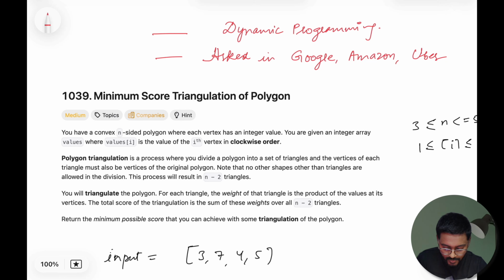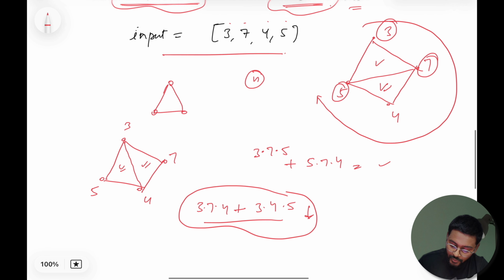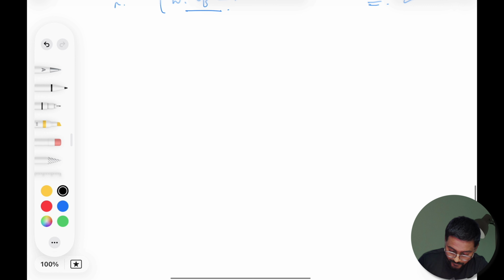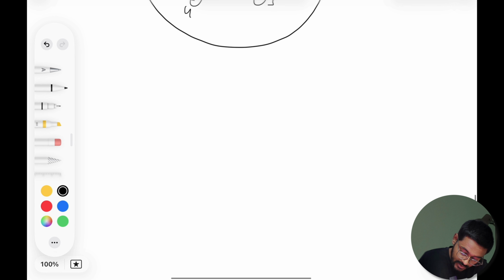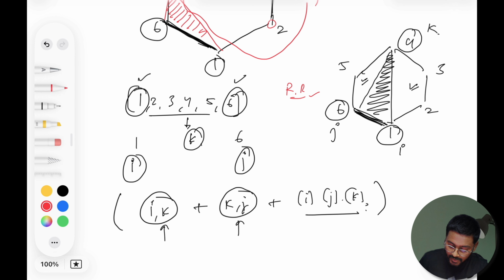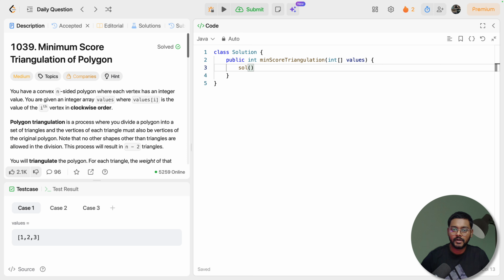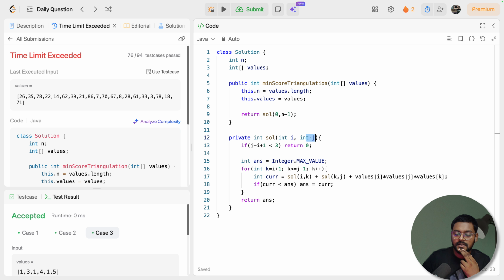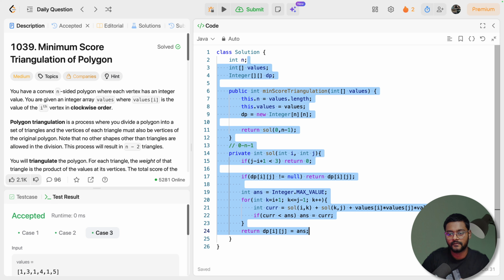Minimum Score Triangulation of Polygon | LeetCode 1039 | Dynamic Programming | Asked in Google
The right way to tackle DP!

📌 Video Overview:
Dive deep into the solution for the LeetCode challenge titled 'Minimum Score Triangulation of Polygon | LeetCode 1039'. Whether you're kickstarting your coding journey or aiming for roles at tech giants like Facebook, Amazon, Apple, Netflix, or Google, this tutorial is tailored for you. We'll break down the problem step-by-step, ensuring clarity and understanding.